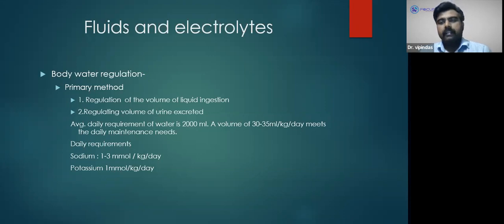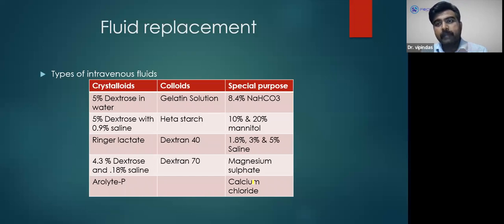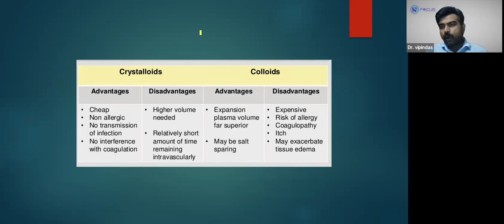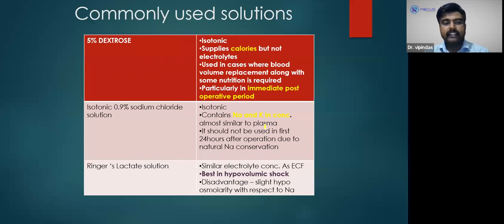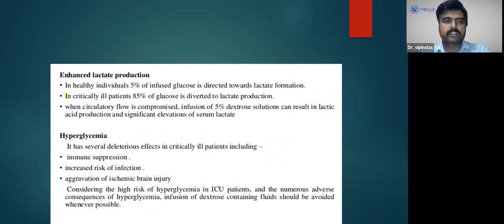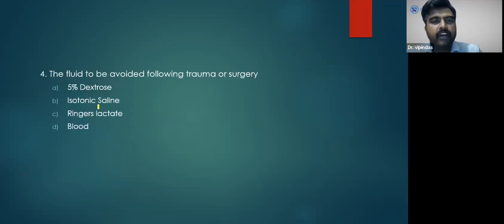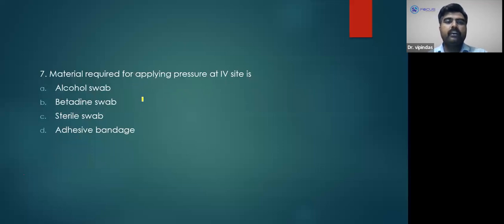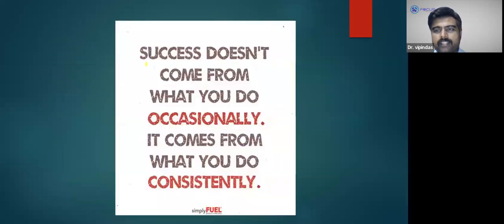focus the future dentistry free webinar IV FLUIDS by DR VIPIN DAS